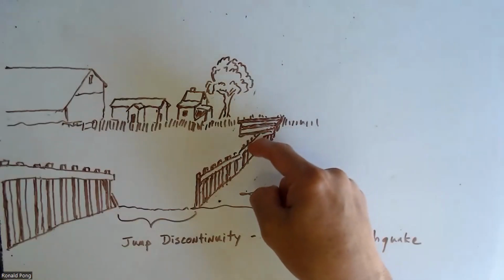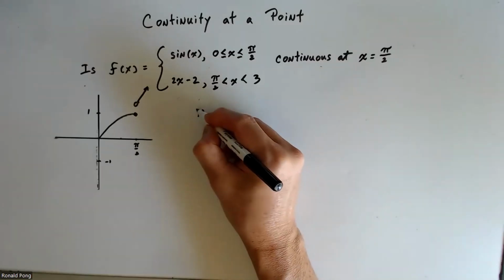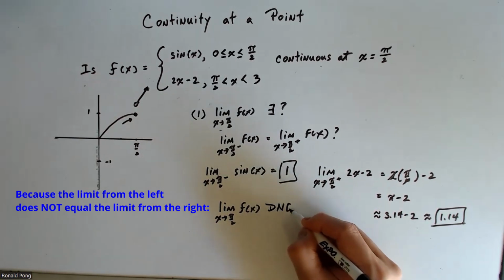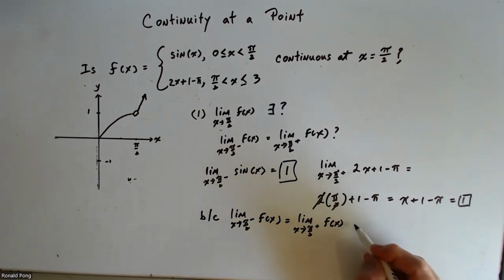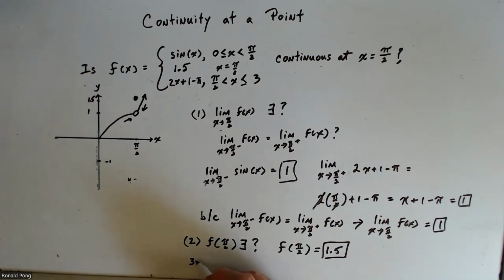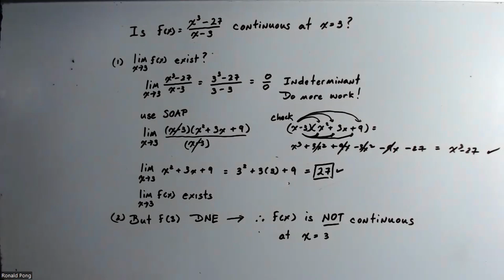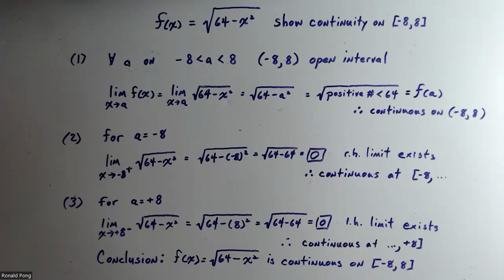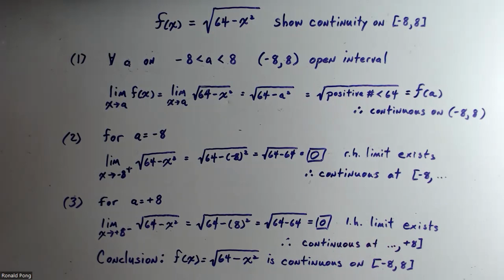Continuity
The concept of continuity is critical for calculus. How do we know whether a function is continuous at a particular point, or over a given closed interval?. In this video I will explain these concepts, and show you how to answer questions involving continuity using the limit concept.